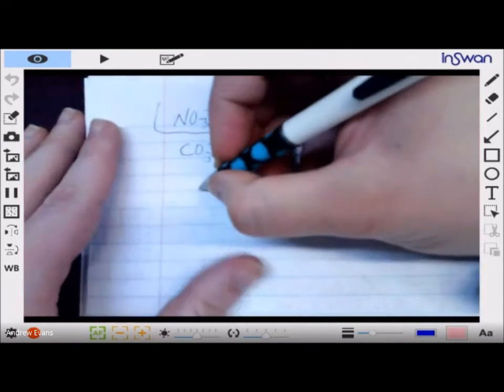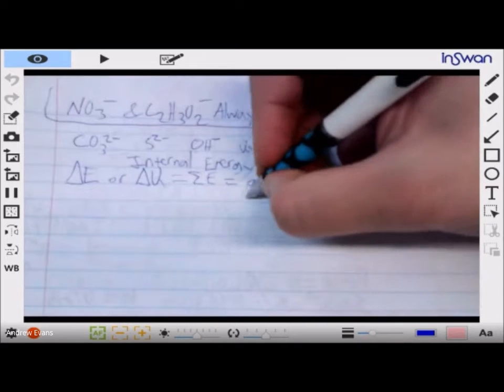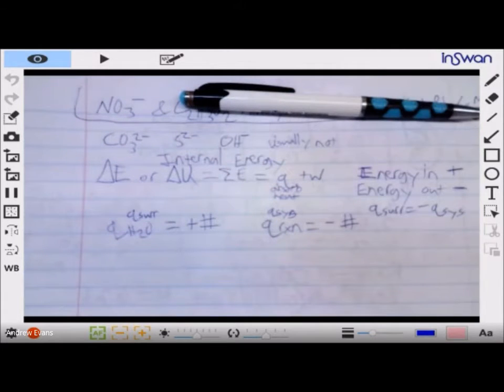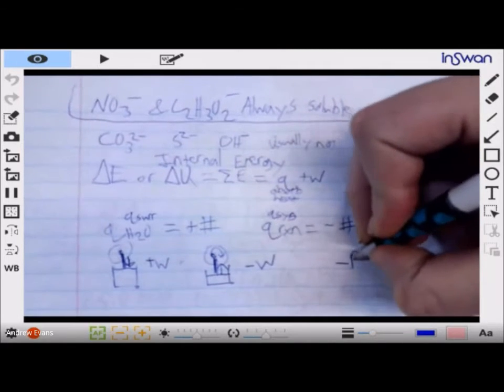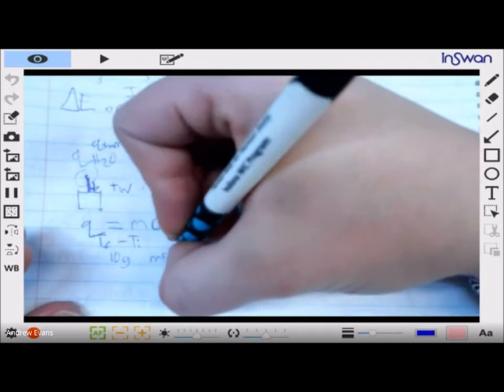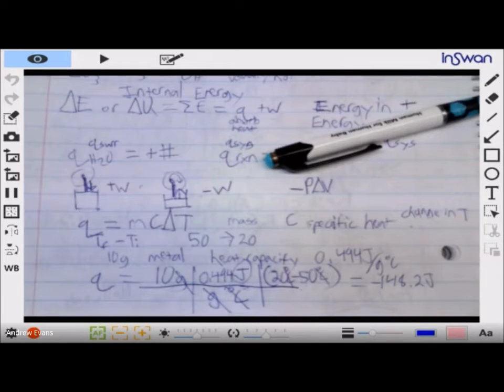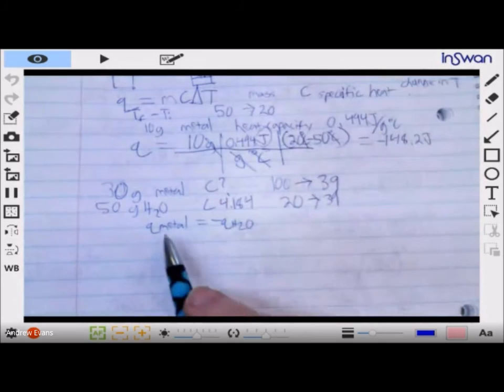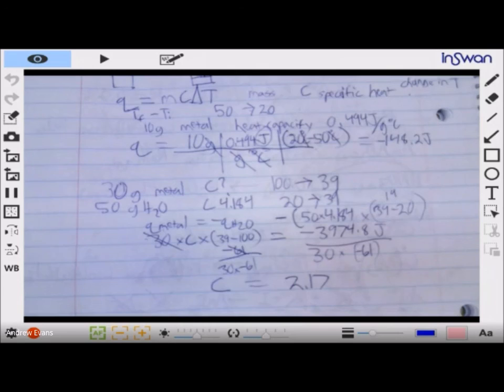Thermochemistry review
Part of the General Chemistry 1 SP21 Series. In this video series, I am summing up various topics from throughout the year.